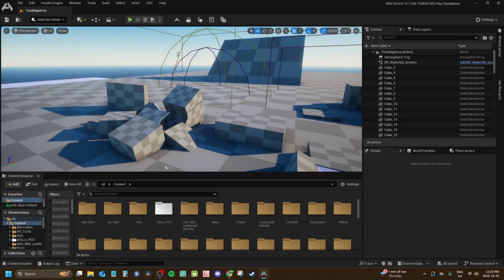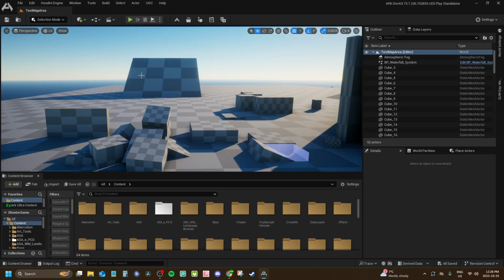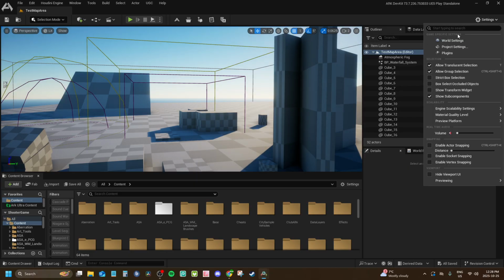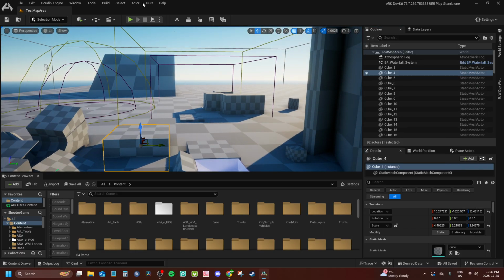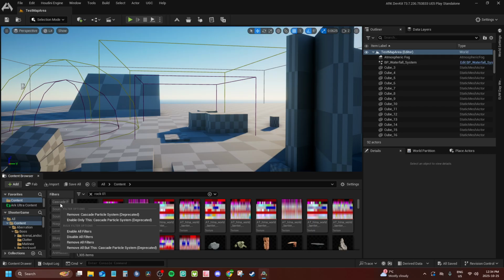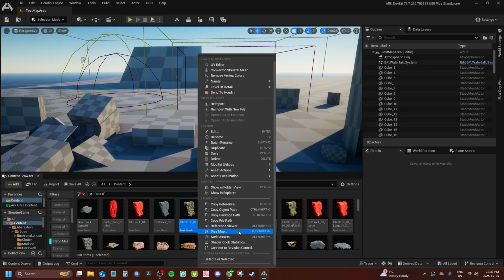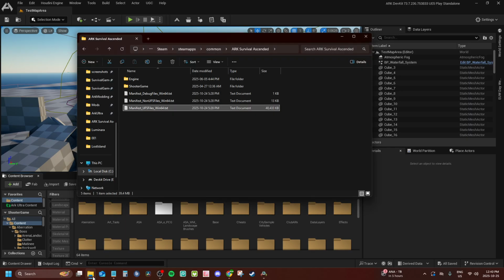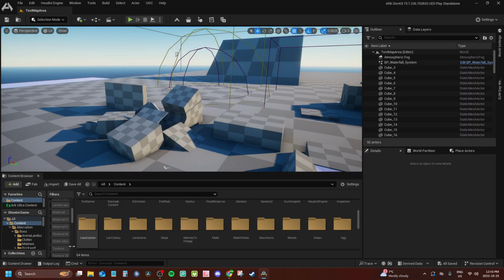Ark Devkit - Layout and Navigation (Ascended 5.5)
This tutorial teaches you the layout and navigation of the devkit.